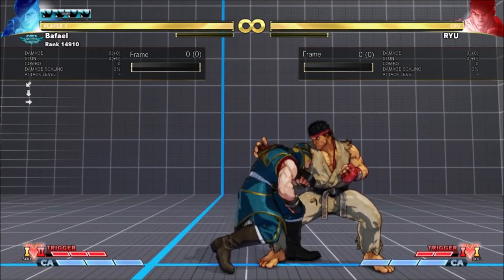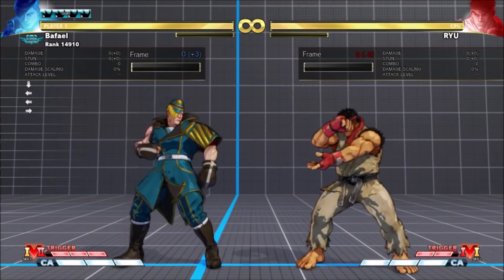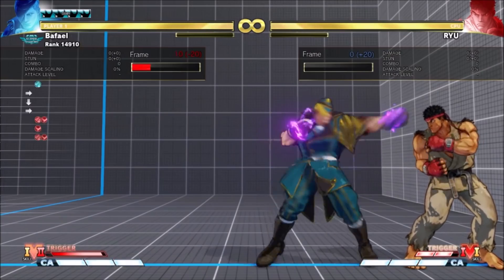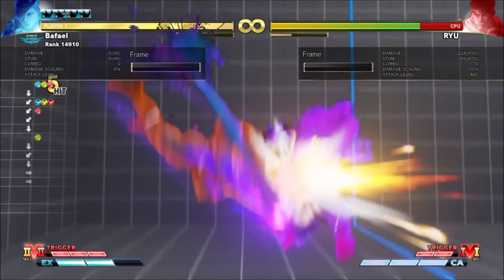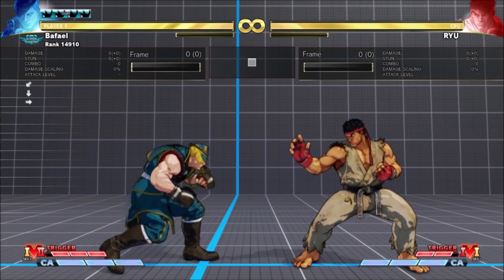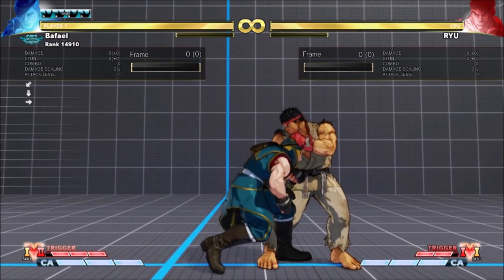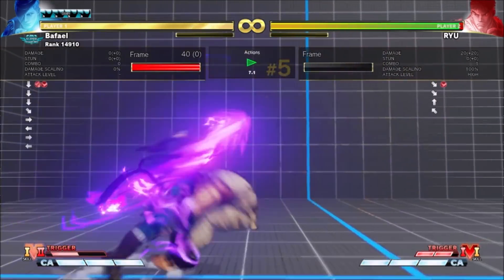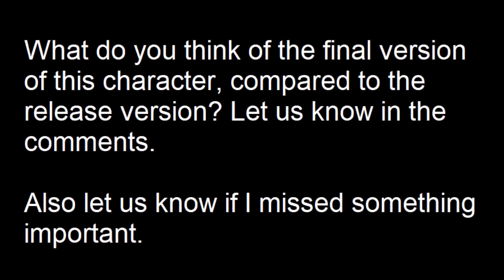SFV Final Patch at a glance - Ed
Support me!